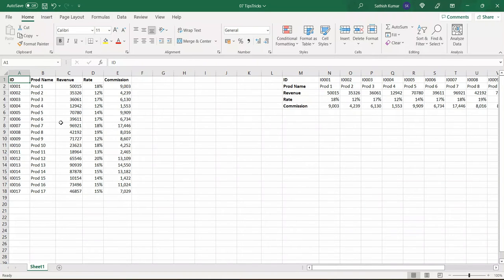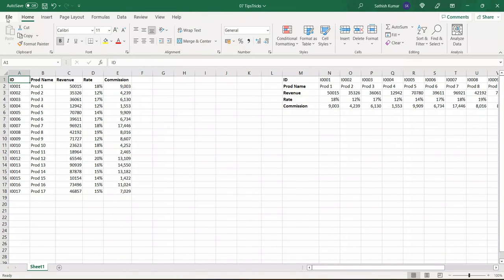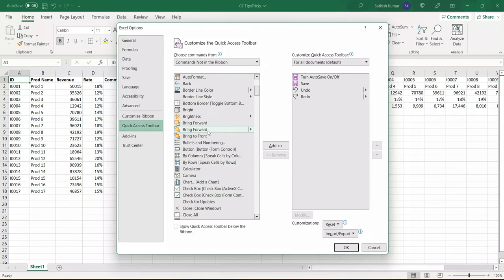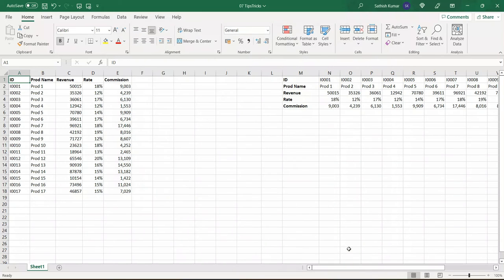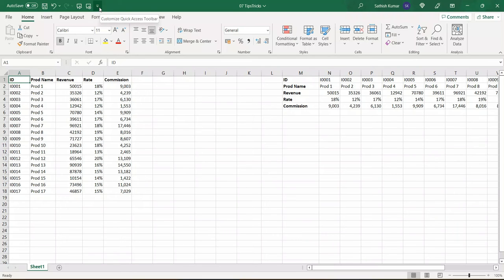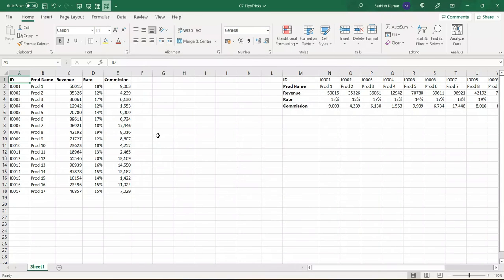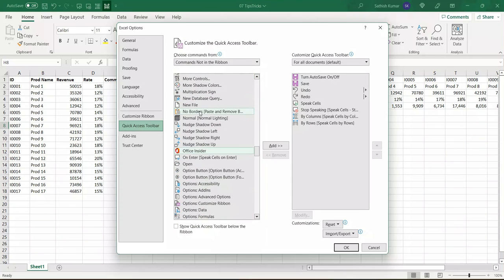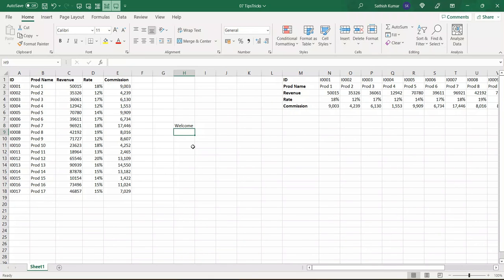How to make excel to speak || Tips & tricks || Part 7 || English || msofficemate